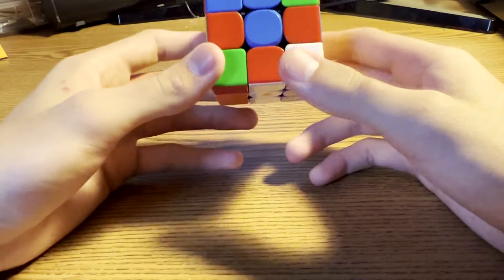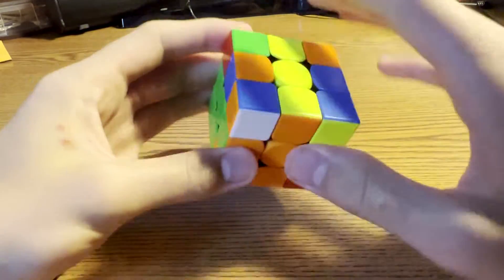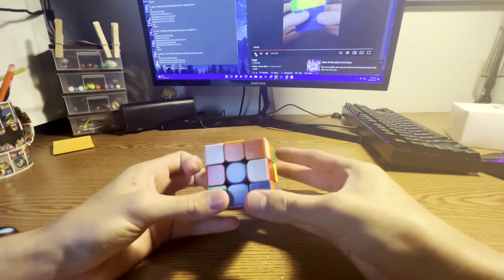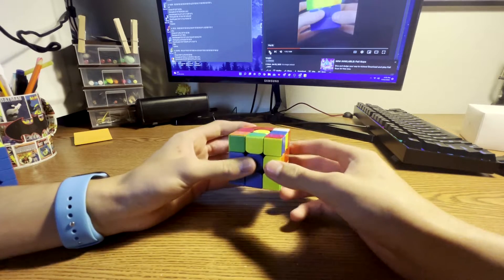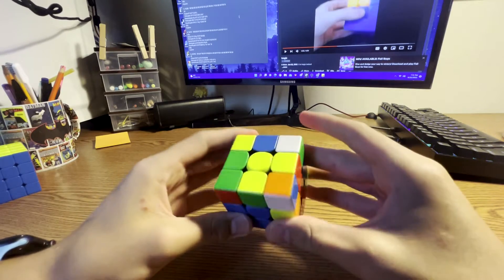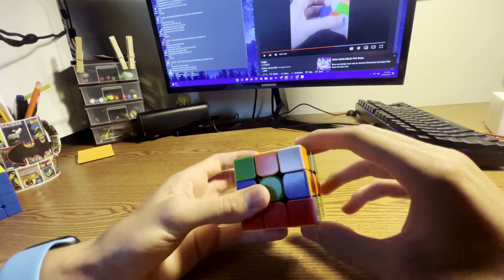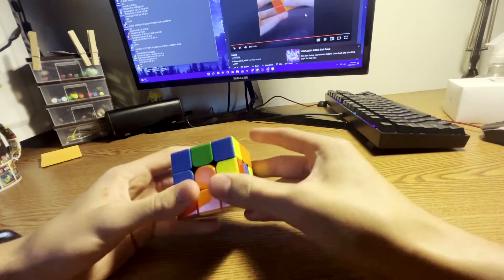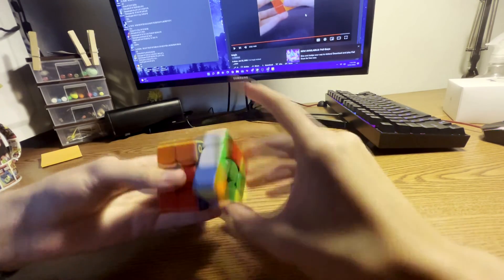Brosuwu Avg of 1689